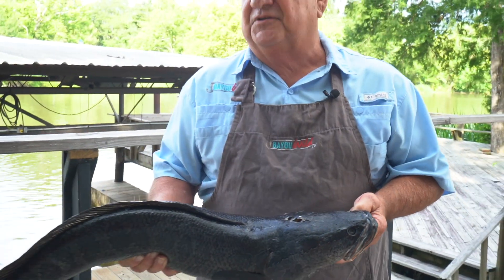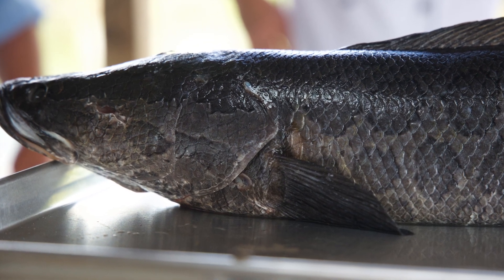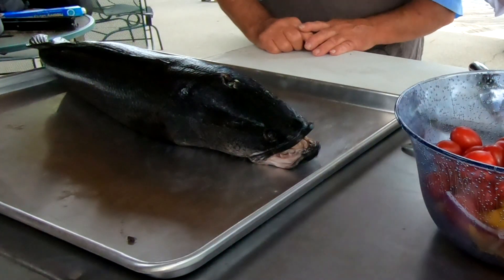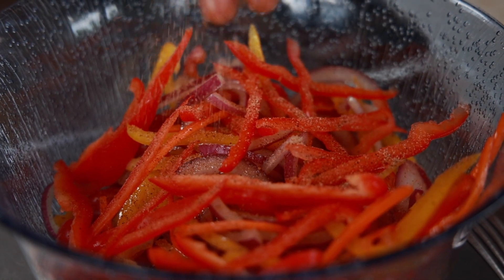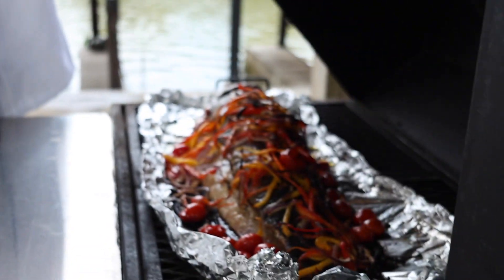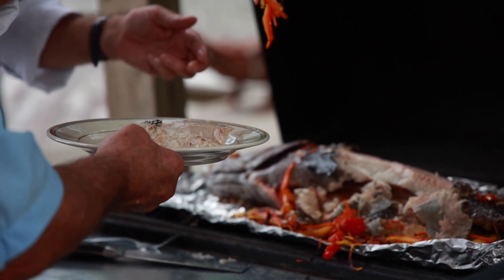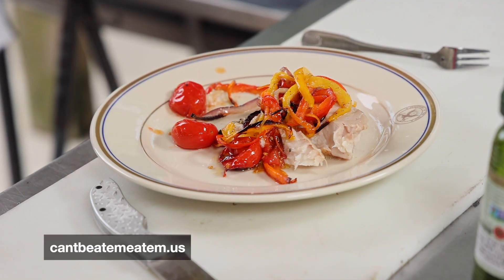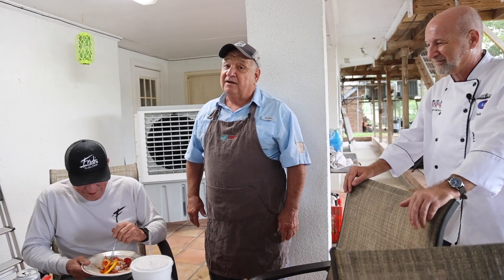WHOLE GRILLED SNAKEHEAD! | Cooking Invasive Species | Can't Beat 'Em, Eat 'Em | Chef Philippe Parola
Chef Philippe Parola, invasive species chef, bring a snakehead fish to the Bayou wild menu!